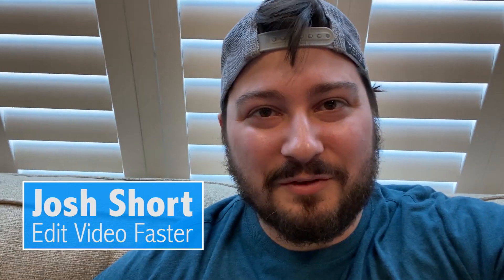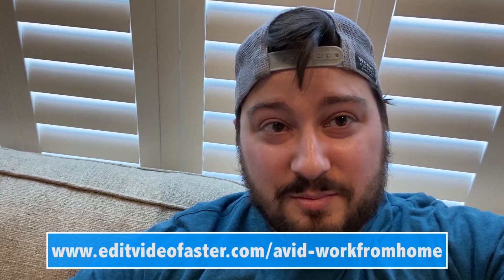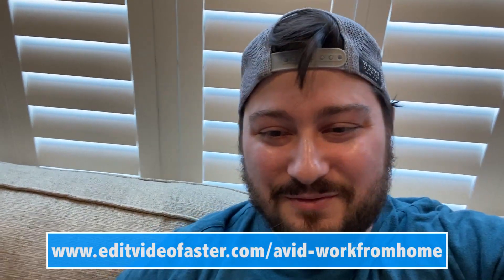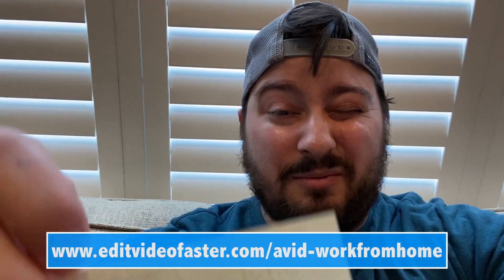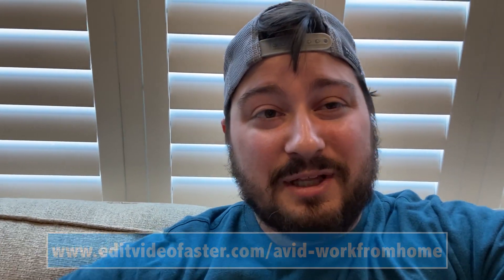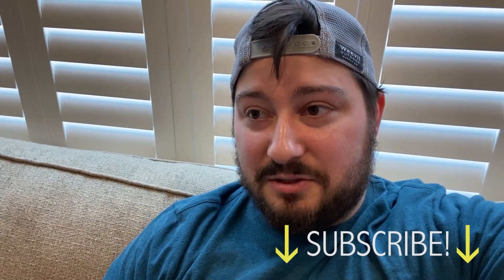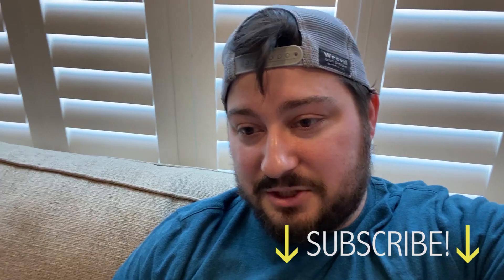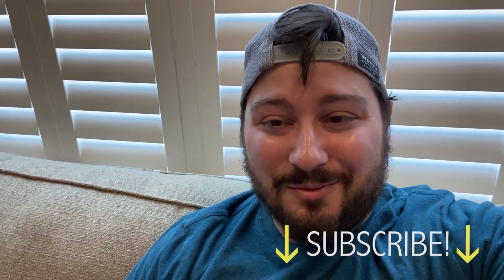How to Work From Home with Avid Media Composer + Channel Update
This video discusses an article I wrote that will teach you how to work from home with Avid Media Composer. It shows you how to transfer your license from your office computer to home computer and how to keep your external hard drive organized with Avid Projects and AvidMediaFiles Folders so when you go back to the office you can put everything back together properly. Link to article & more below!

Article: How to Work From Home with Avid Media Composer

Music used in this video, “Water Malone” by Mikey Geiger, was purchased and licensed through my friends at Soundstripe.